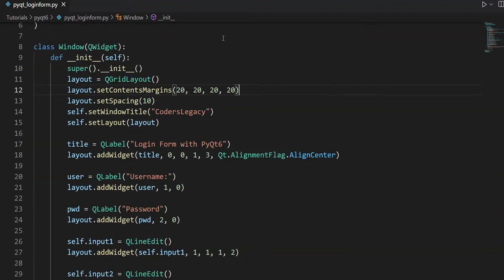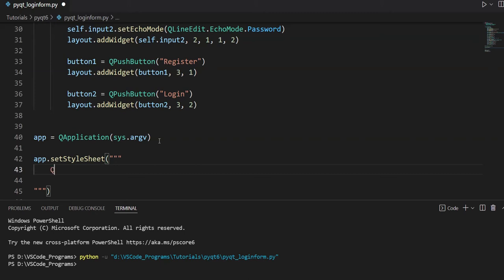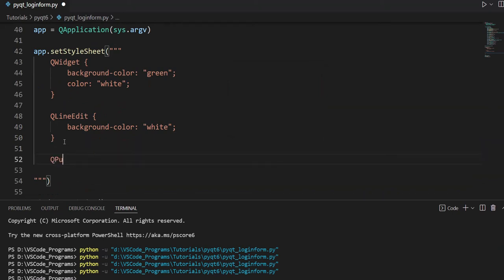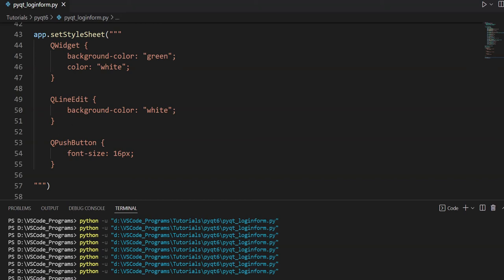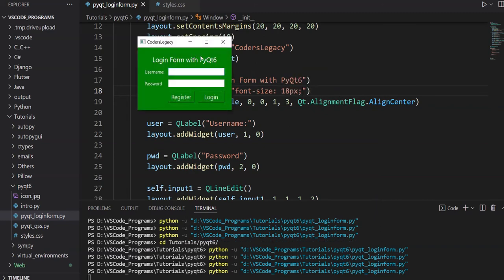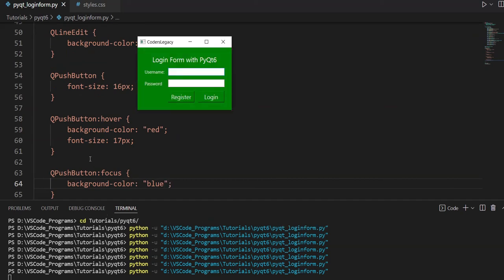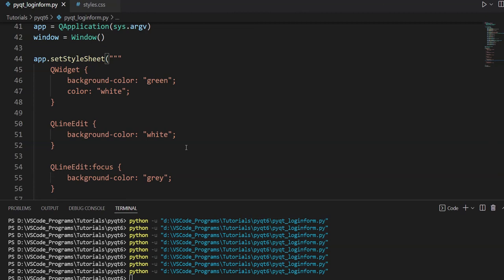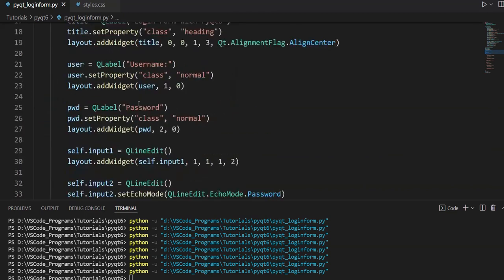PyQt6 CSS Stylesheets (QSS)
In this PyQt6 Tutorial, we will explore how to use CSS Stylesheets to style and customize our widgets.